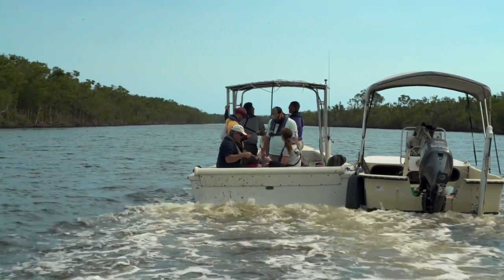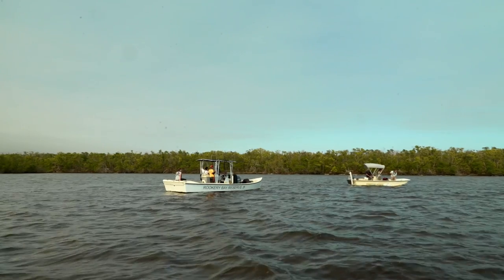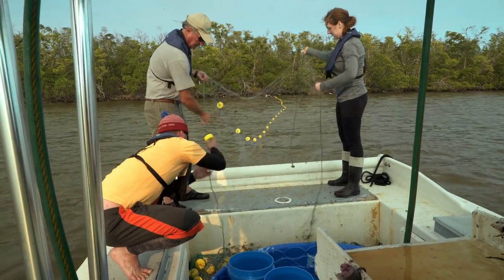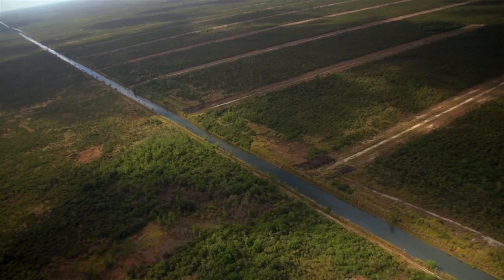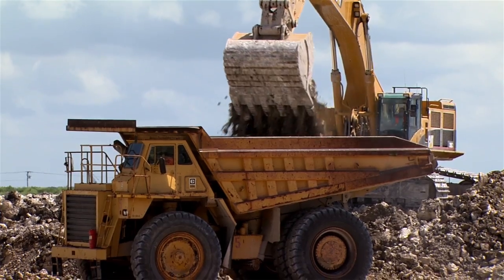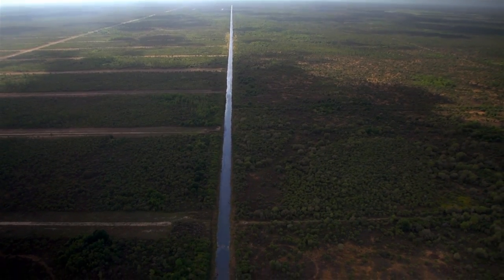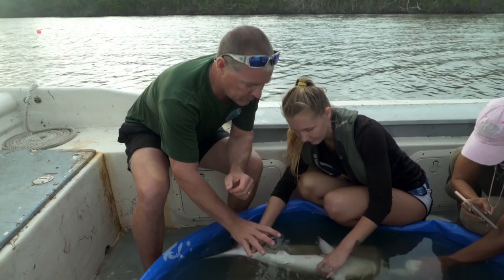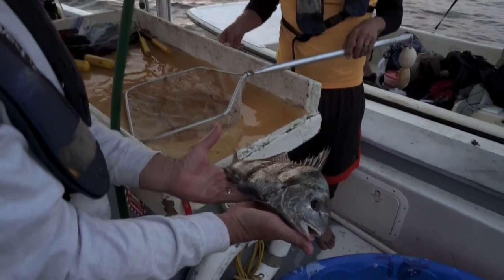Studying Juvenile Sharks' Use of Estuaries in the Ten Thousand Islands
Over the past 20 years, scientists at Rookery Bay Research Reserve in Naples have been conducting monthly assessments of fish and shark populations in the Ten Thousand Islands. The Shark Nursery Assessment program is providing insight into the distribution of juvenile sharks and other fish in the estuaries directly affected by hydrologic restoration in the Picayune Strand State Forest to the north. This video by Live Oak Production Group  provides an overview of this study as part of the reserve's 40th anniversary documentary film, airing on PBS stations across Florida in April 2019.